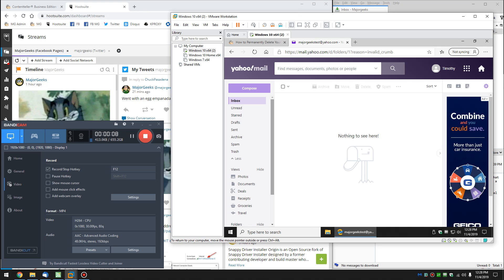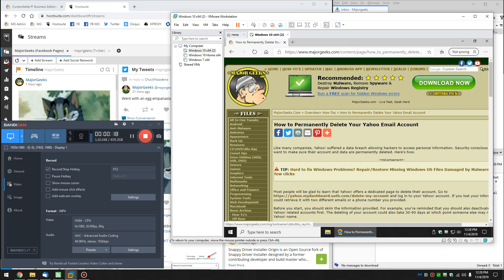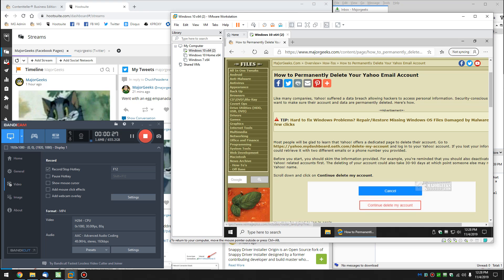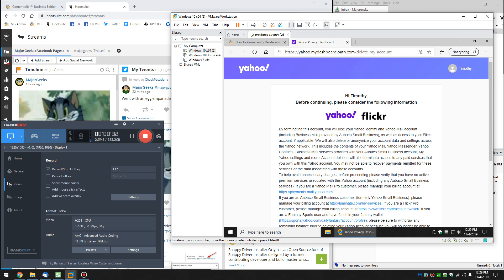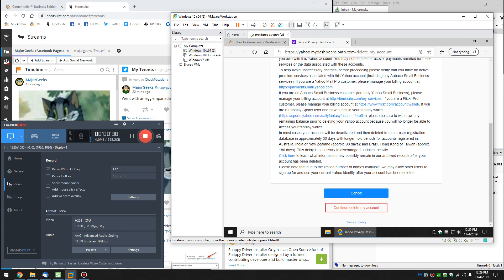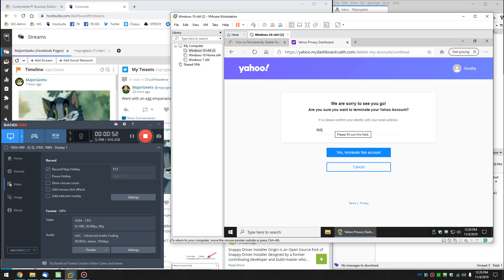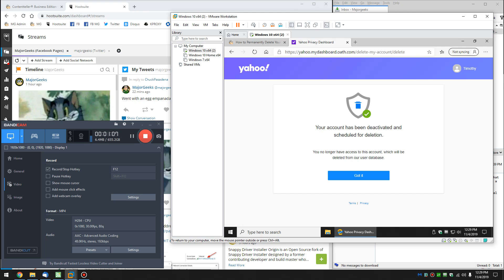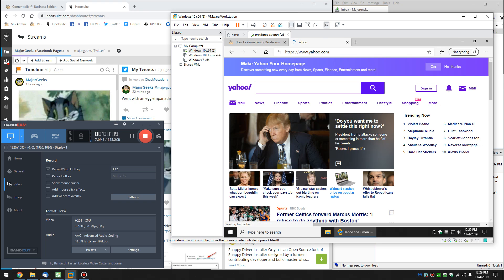How to Permanently Delete Your Yahoo Email Account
Most people will be glad to learn that Yahoo! offers a dedicated page to delete their accounts.